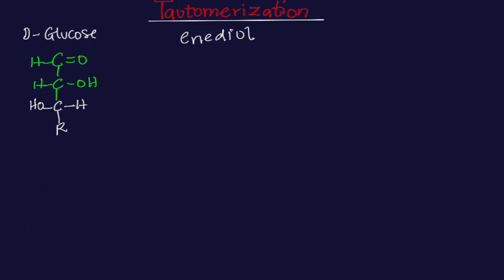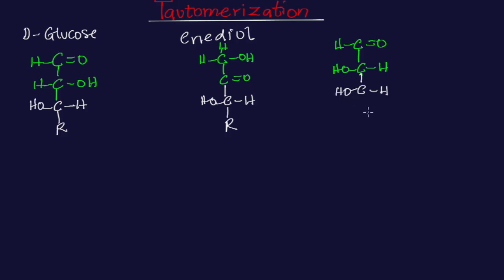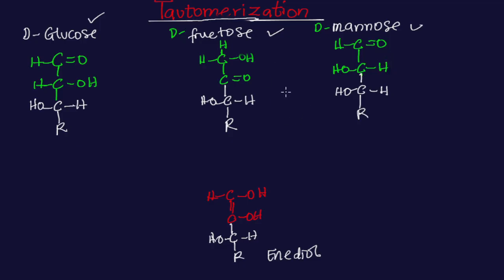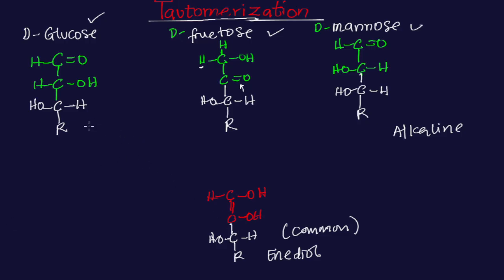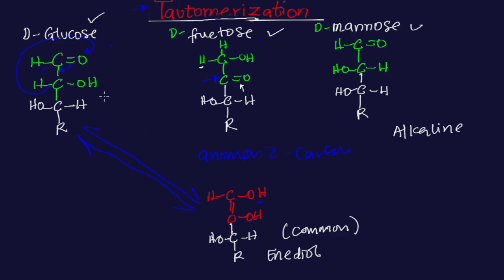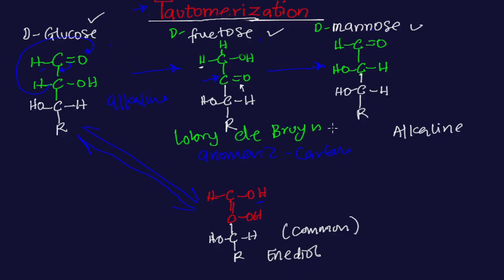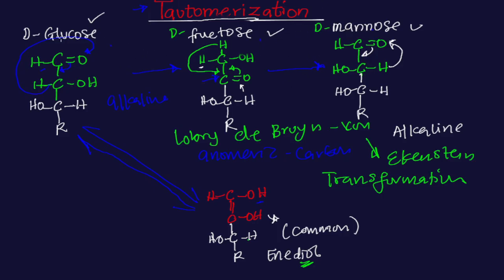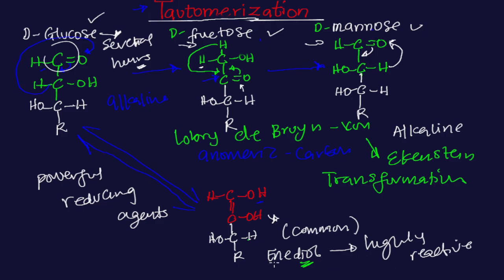Carbohydrate Tautomerization: Keto-Enol Tautomerism Explained | Biochemistry Tutorial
"Unlock the secrets of carbohydrate tautomerization! In this video, we'll dive into:

- Keto-enol tautomerism: definition, mechanism, and importance
- Tautomerization of monosaccharides: glucose, fructose, and ribose
- Effects on carbohydrate structure, function, and reactivity

Master this crucial concept in biochemistry and enhance your understanding of carbohydrate chemistry!